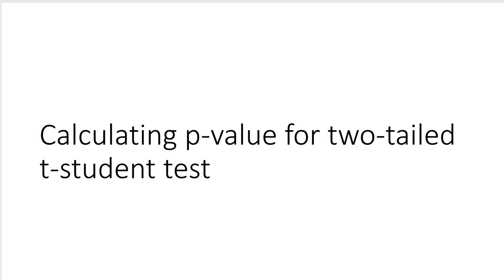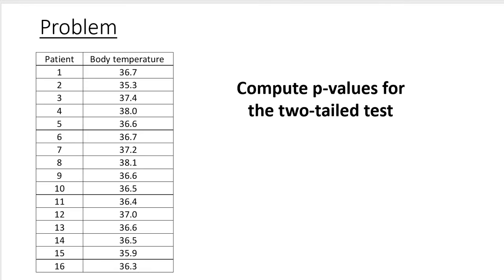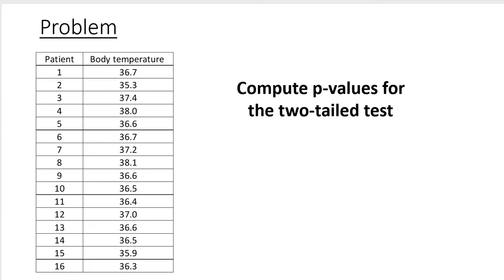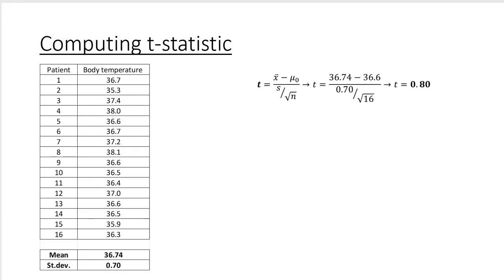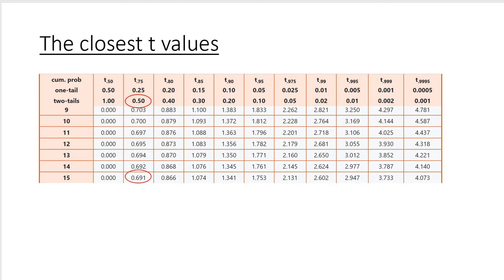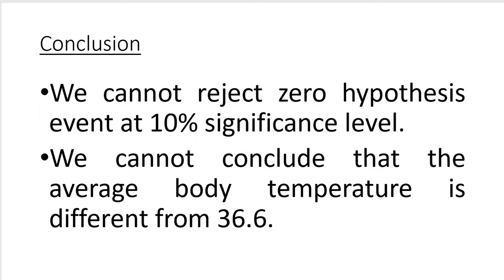7 4 Calculating p value for two tailed t student test